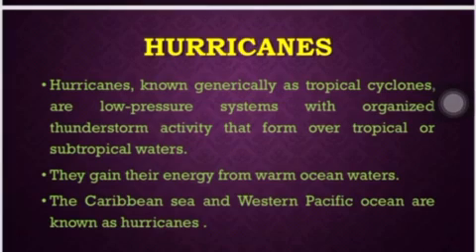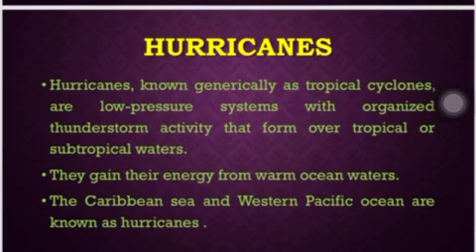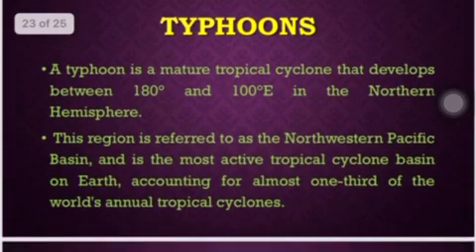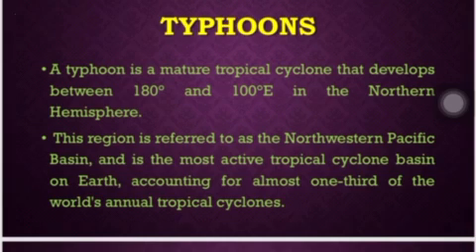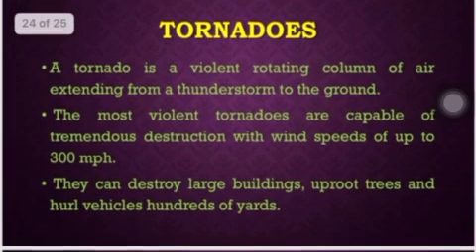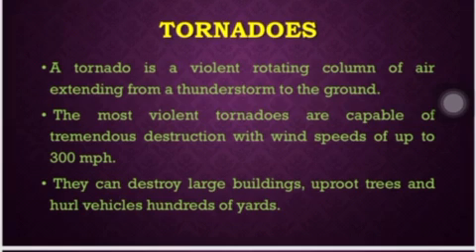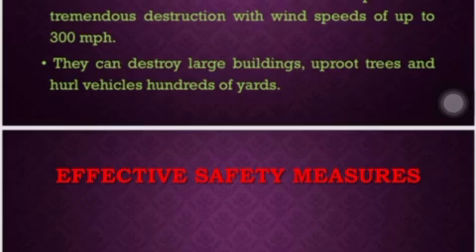Wind , storm and cyclone.(part-9)